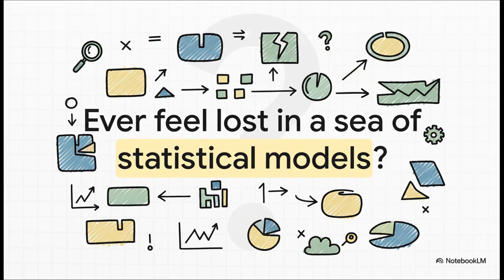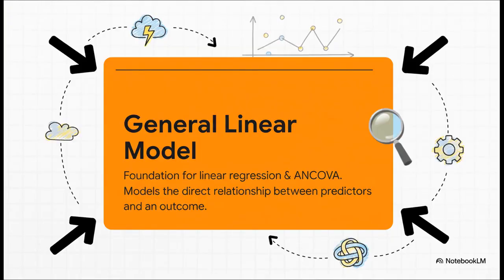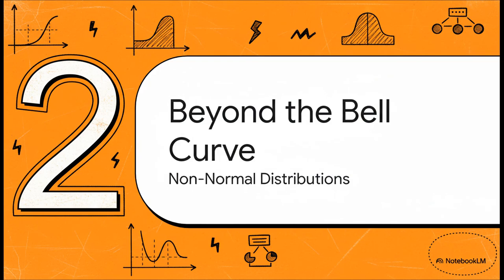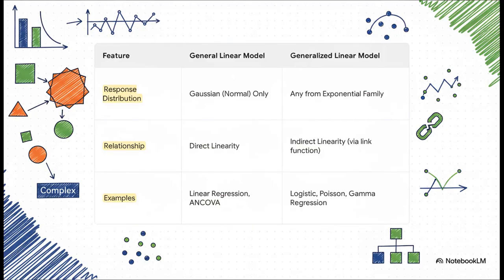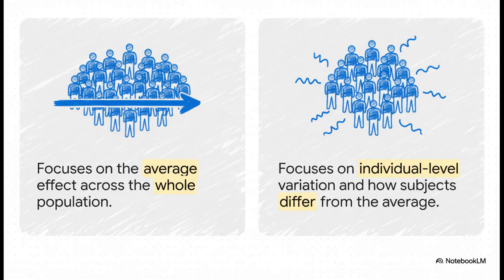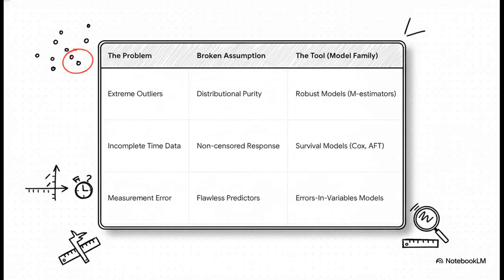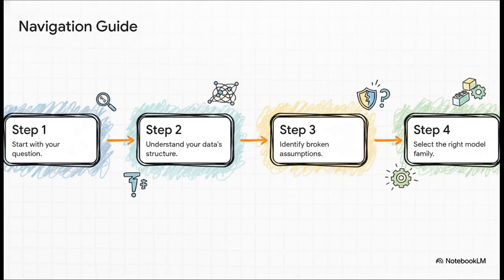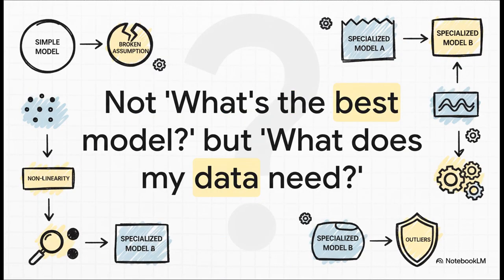Map of BioStatistical Models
How to choose the right statistical test in clinical trials or RWE